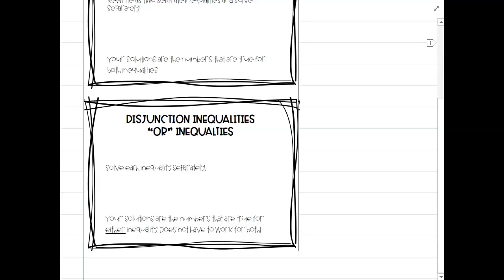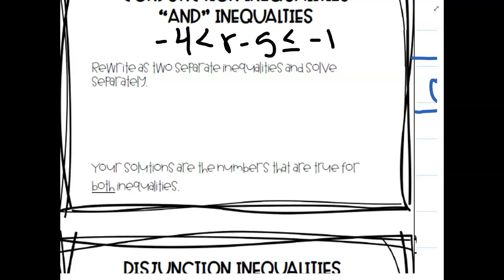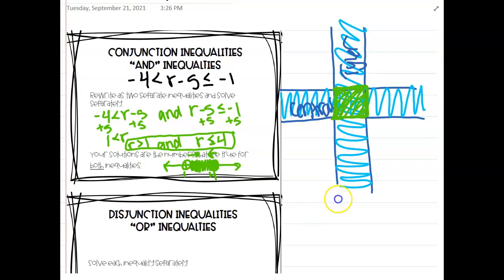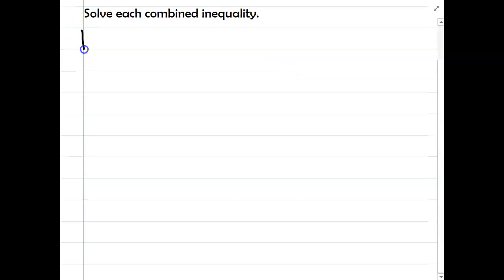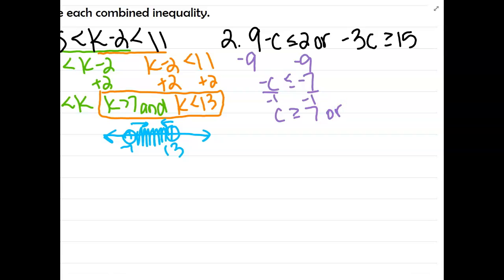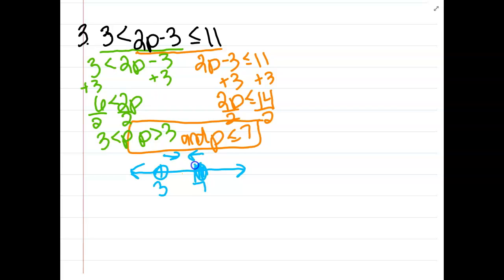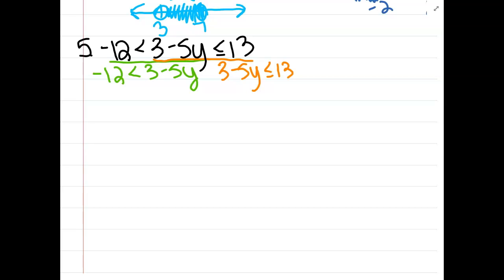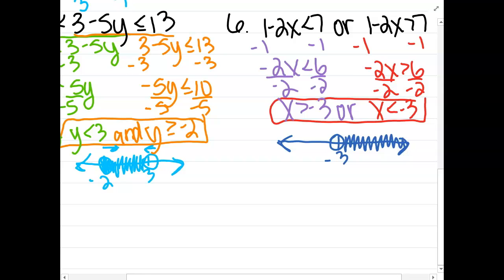Algebra IB - 3.6 Combined Inequalities